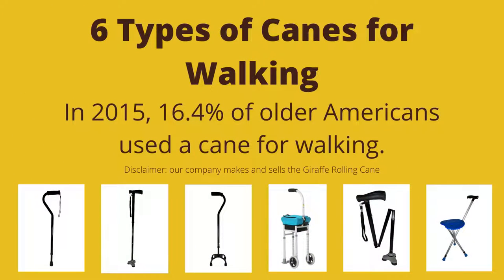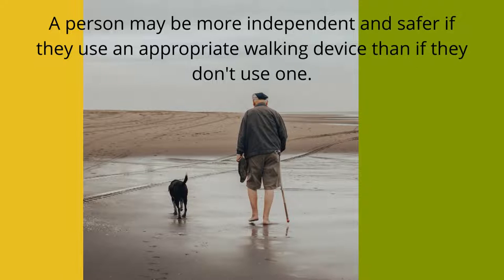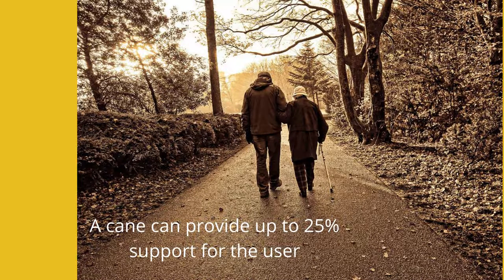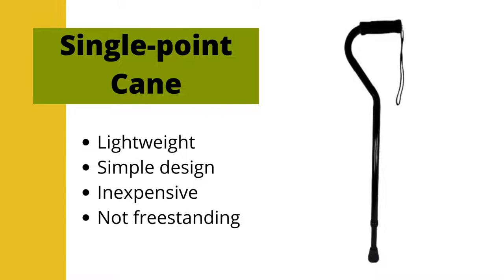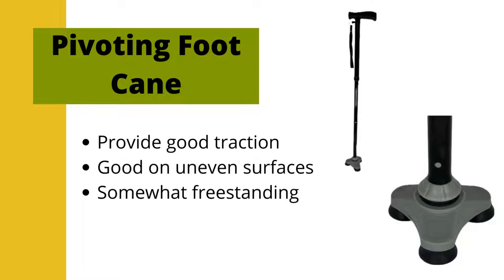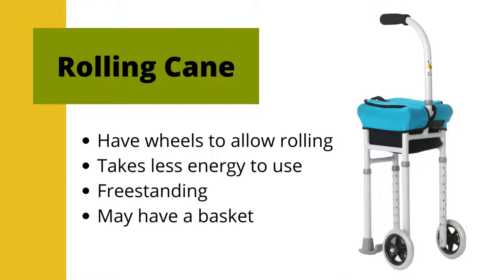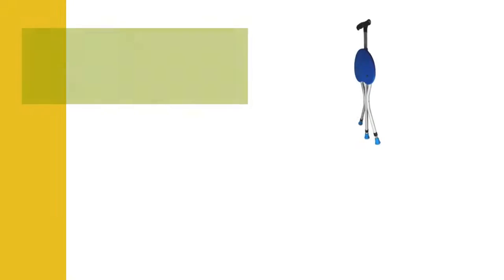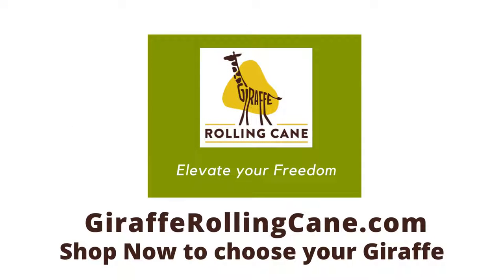6 Types of Canes for Walking Video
A comparison of 6 of the most common types of canes for walking. These include single-point canes, pivoting feet canes, multiple-point canes, rolling canes, folding canes, and seat canes.

Please consult with your physician or licensed medical professional for questions or more information.